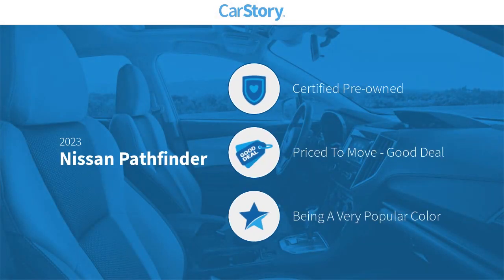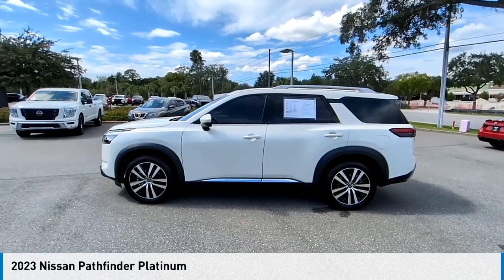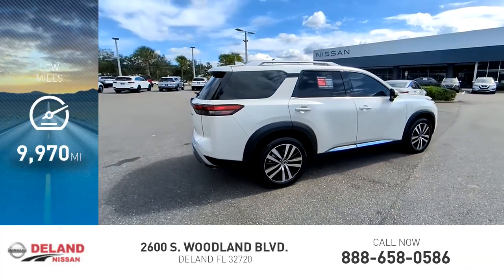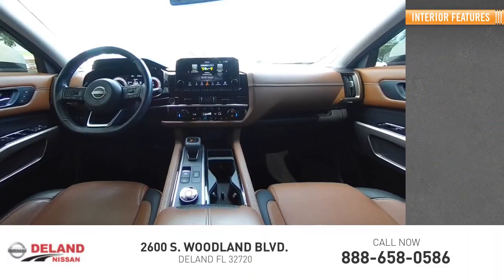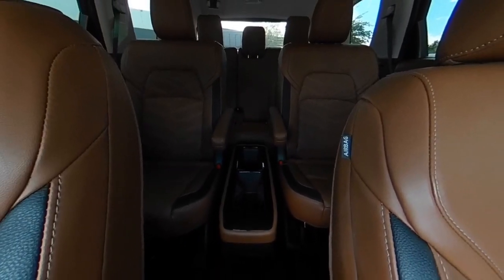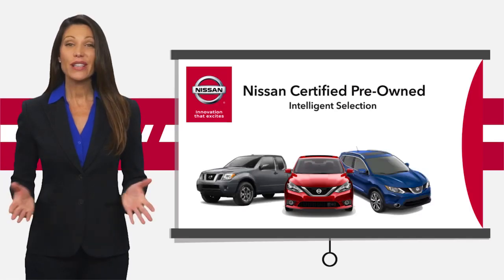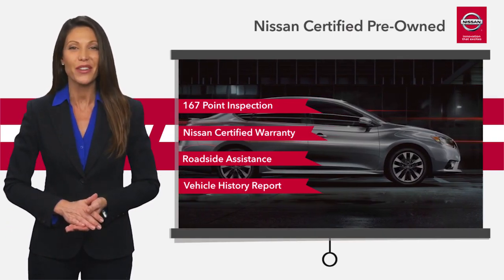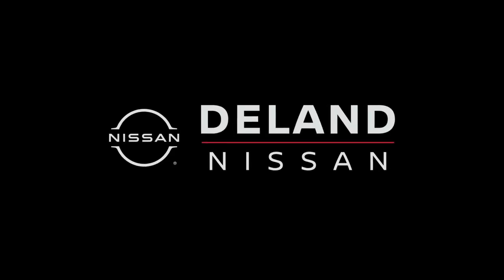2023 Nissan Pathfinder DeLand Nissan P10235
Financing

Payment Calculator

Service Appointment

Deland Nissan
2600 S. Woodland Blvd.

2023 Nissan Pathfinder Platinum 4WD **NISSAN CERTIFIED 7yr/100k WARRANTY, **FRESH LOCAL TRADE-IN, **NAVIGATION, **APPLE CAR PLAY, **ANDROID AUTO, **POWER SUNROOF, **PREMIUM AUDIO SYSTEM, **BACK-UP CAMERA, **PREMIUM WHEELS, **XM RADIO, **POWER HEATED LEATHER SEATING, **REMOTE KEYLESS ENTRY w/PANIC ALARM, **BLUETOOTH, **ILLUMINATED ENTRY, **POWER MIRRORS, **POWER SEAT, **3rd ROW SEATING, **HEATED STEERING WHEEL, **4X4, **DUAL A/C, **STEERING WHEEL MOUNTED AUDIO CONTROLS, **REMAINDER OF THE FACTORY WARRANTY, **FULLY SERVICED BY A FACTORY TRAINED TECHNICIAN.Certified.Clean CARFAX.Odometer is 11226 miles below market average!At DeLand Nissan we offer Market Based Pricing so please call to check on the availability of this vehicle. We'll buy your vehicle, even if you don't buy our. We are committed to getting you financed and have great rates available. We carry all makes and models and have vehicles in all different colors, Black, Red, White, Blue, Tan, Green, Yellow, Burgundy, Silver and Charcoal. We also carry Acura, Audi, BMW, Buick, Cadillac, Chevrolet, Chrysler, Dodge, Fiat, Ford, GMC, Honda, Hyundai, INFINITI, Jaguar, Jeep, Kia, Land Rover, Lexus, Lincoln, Maserati, Mazda, Mercedes-Benz, Mini, Porsche, RAM, Scion, Subaru, Tesla, Toyota, Volkswagen, and Volvos.